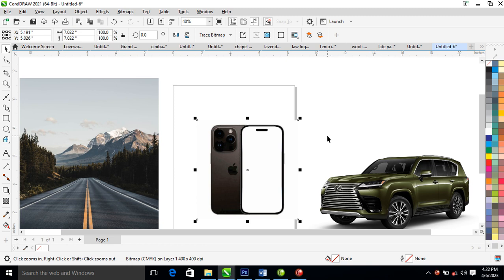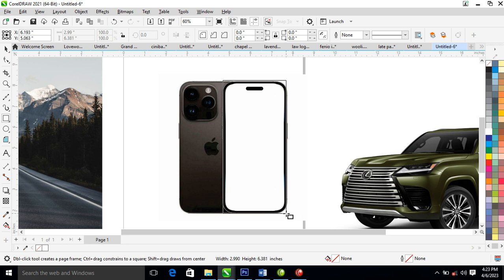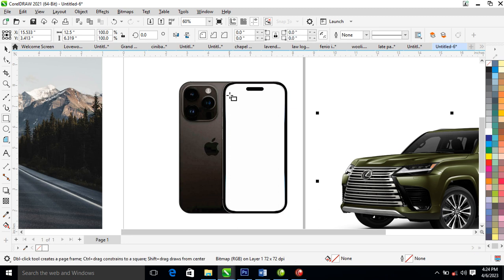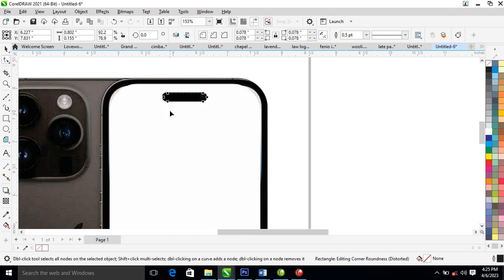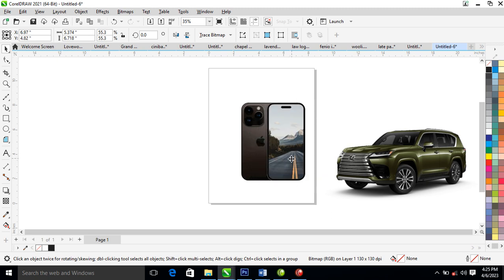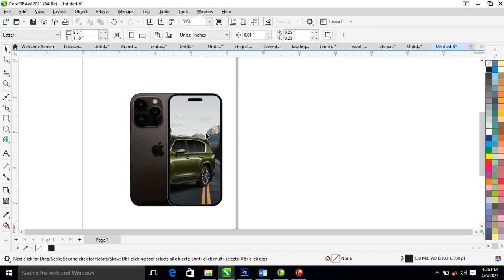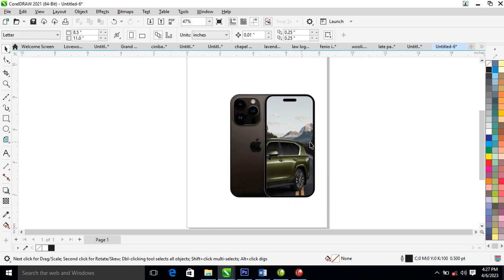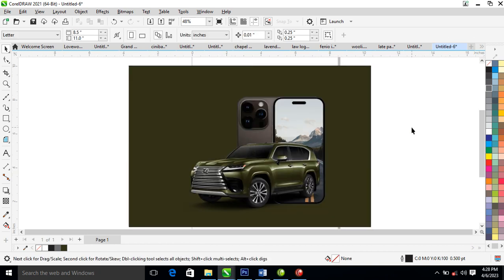Fantasy Scene Created - CorelDraw 2021